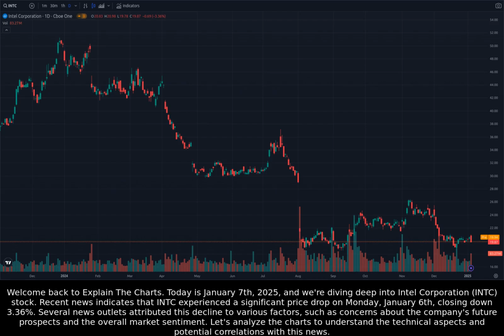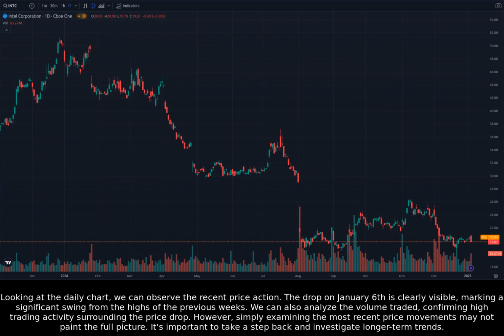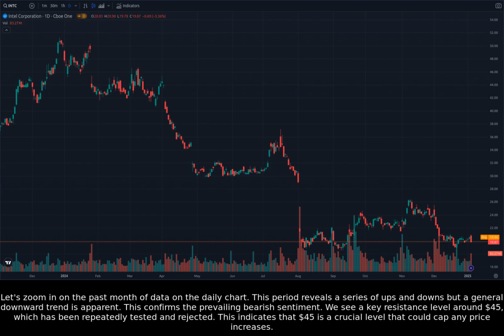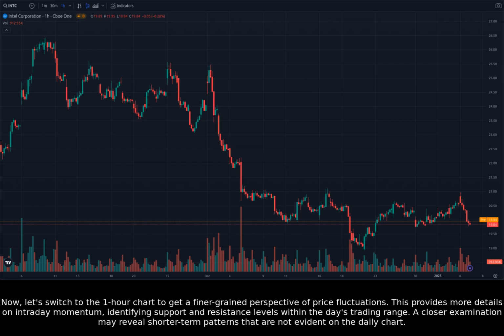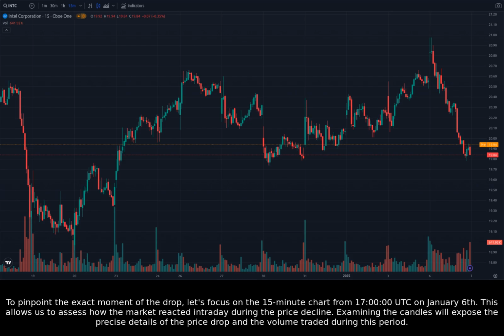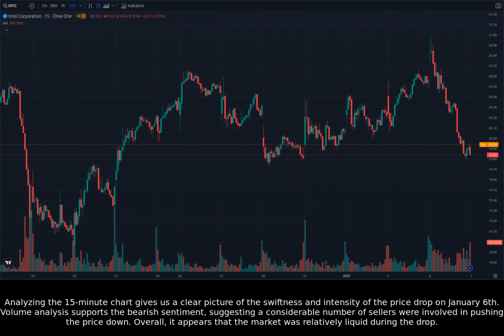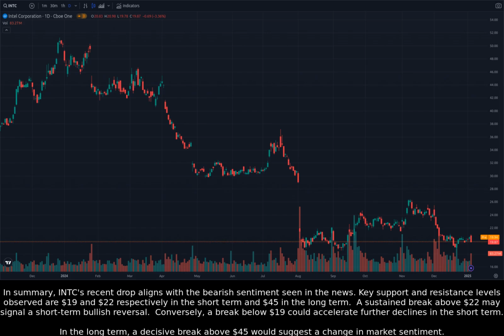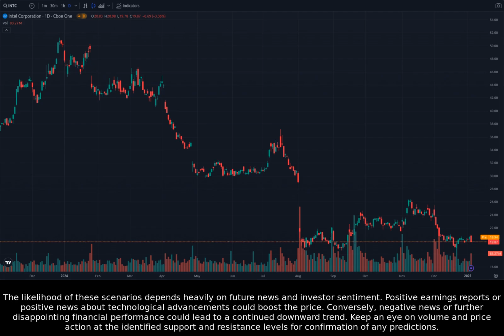INTC Stock: Deep Dive News & Chart Analysis - January 07, 2025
Explain The Charts presents an in-depth analysis of INTC stock, combining current market events and technical chart patterns. We'll explore the recent price drops, analyzing the daily, hourly, and 15-minute candlestick charts to identify potential support and resistance levels.  January's market has seen significant volatility, and we'll examine if the news correlates with the price movements observed on the charts. This video is perfect for both seasoned traders and those just starting their investment journey in the tech sector.